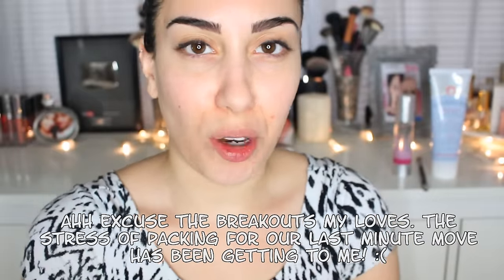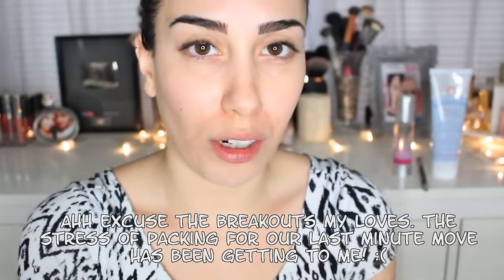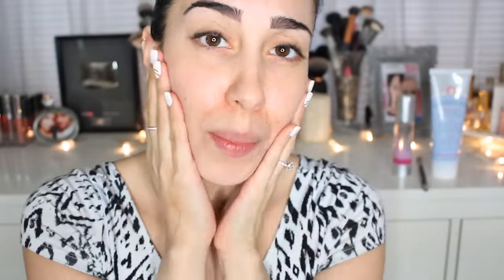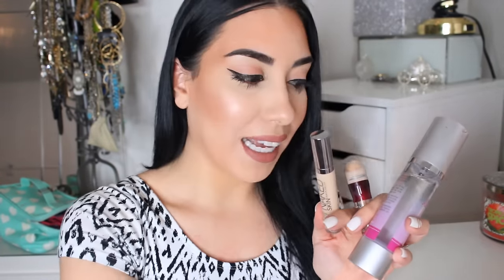How To Cover DARK Under Eye Circles with GUARANTEED NO CREASING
Products used:
First Aid Beauty Ultra Repair Cream
Model In A Bottle Spray
Maybelline Age Rewind Concealer
Urban Decay Naked Skin Concealer
Kat Von D Contour Palette
Too Faced Primed & Poreless Powder
CG Cheekers on lids
Kat Von D Tattoo Liner
Loreal Miss Manga Rock Edition Mascara
Hourglass Bronzer
The Balm Hot Mama Blush
ABH Glow Kit
NYX Liquid Lipstick in Bedtime Flirt

If you are from my VlogFam be sure to let me know! I loveee you guys super-duper extra! ❤ See social media account below!!

Be featured on my Monthly P.O. Unboxing Series!!! Send mail to:
MamiChula8153 (Lee)
East Islip, New York 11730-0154
Please send me letters, postcards, pictures, drawings etc.!!! I don't want any of you spending your hard earned money on me!! XOXOXO